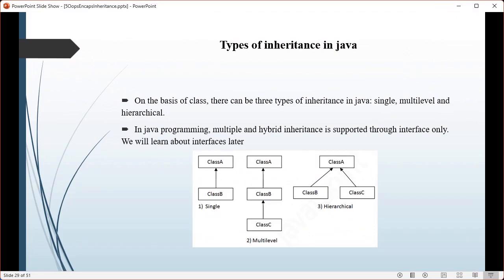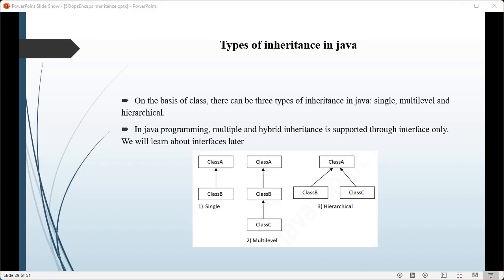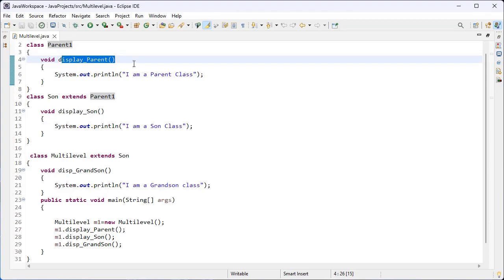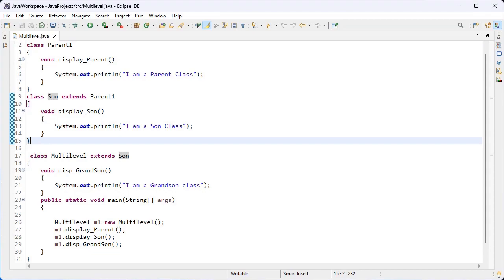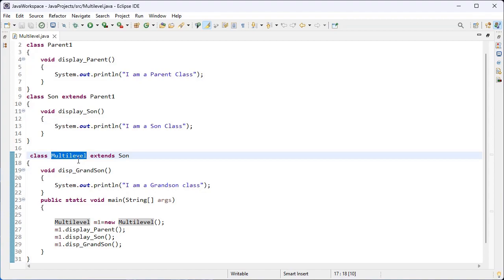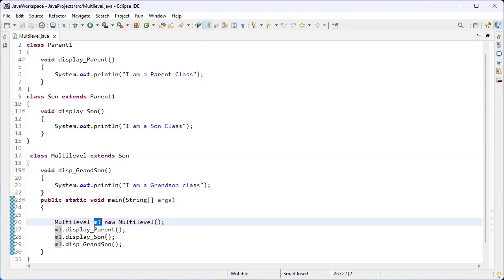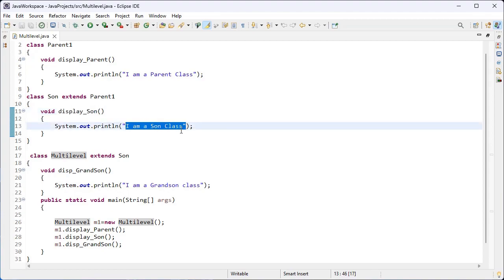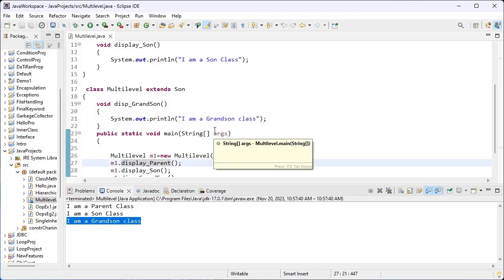Java Tutorial Part34 | OOPS Part3 | Inheritance | MultiLevel Inheritance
Inheritance in Java is a mechanism in which one class acquires all the properties and behaviors of a parent class. It is an important part of OOPs (Object Oriented programming system).

Super Class/Parent Class: Superclass is the class from where a subclass inherits
syntax of Java Inheritance:
class Subclass-name extends Superclass-name

The extends keyword indicates that you are making a new class that derives from an existing class. The meaning of "extends" is to increase the functionality.

On the basis of class, there can be three types of inheritance in java: single, multilevel and hierarchical.